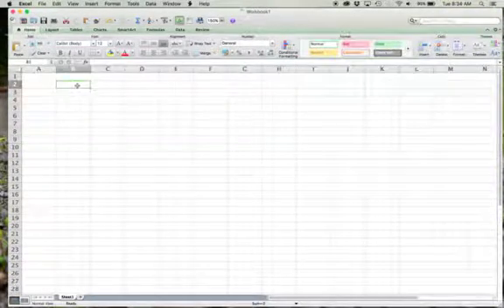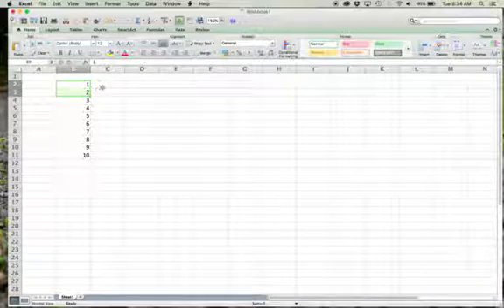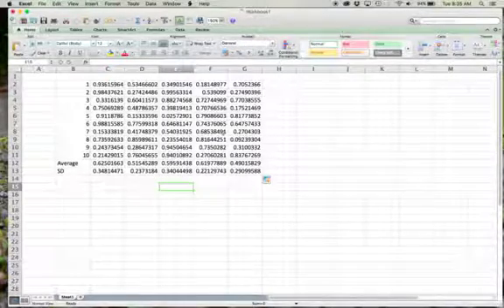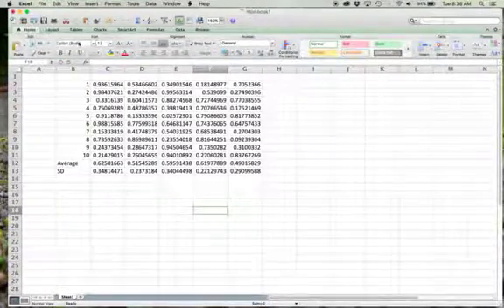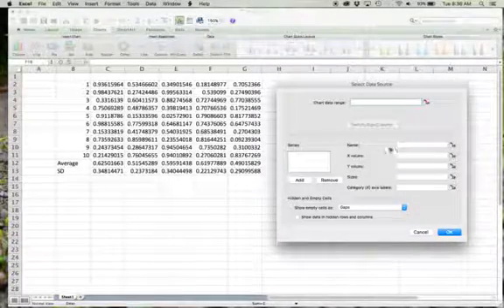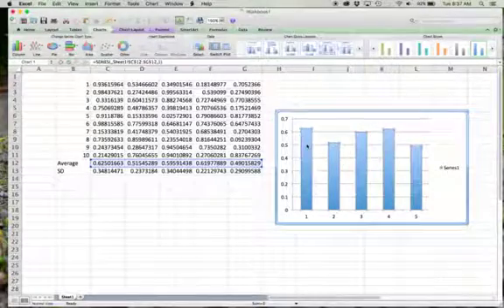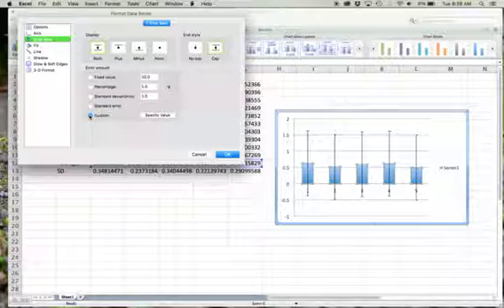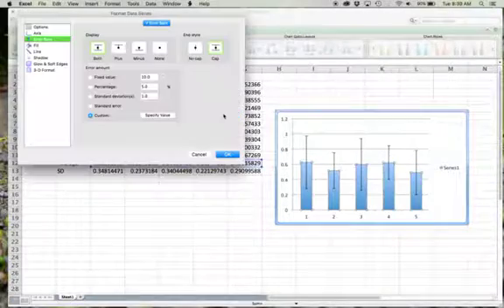Error Bars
Showing how to make custom error bars in Excel.